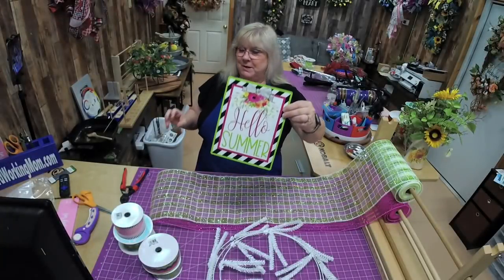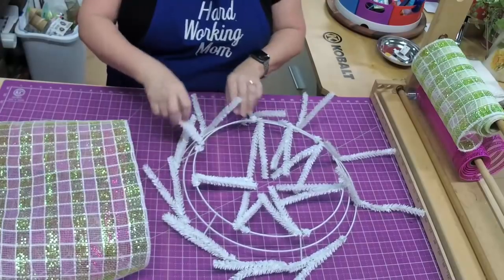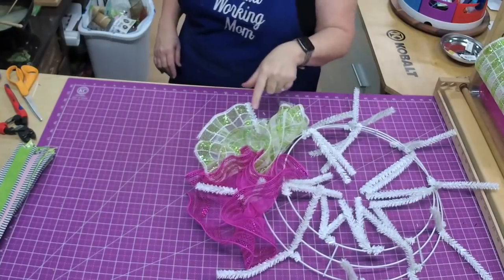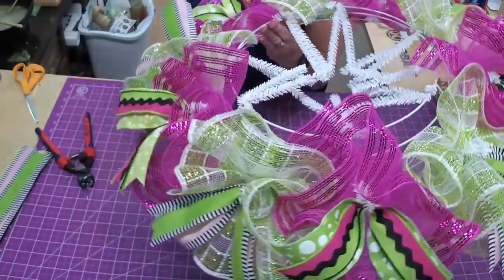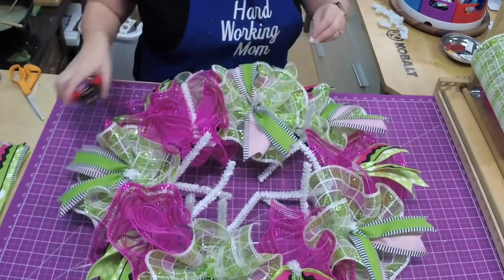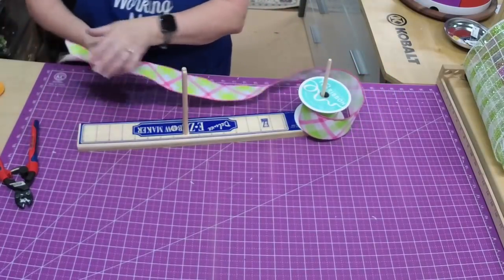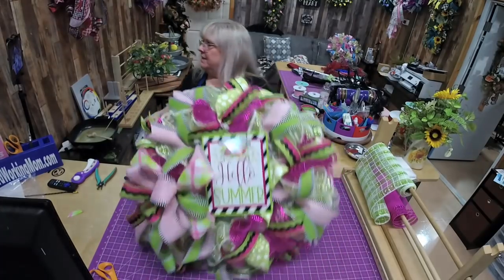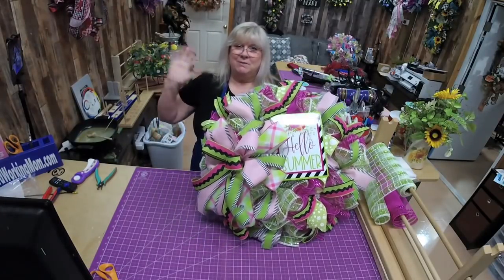How to make a Hello summer ruffle wreath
Learn how to make this today

METHOD
•Method ruffle
Ribbons cut -12in
Mesh cut - 30in
SUPPLIES
​Most supplies can be found at Trendy Tree or Hardworkingmomstore.com
15in white work wreath
10in  Green and white checked deco mesh

​Most supplies can be found at Trendy Tree or Hardworkingmomstore